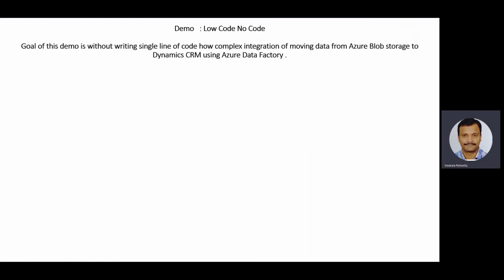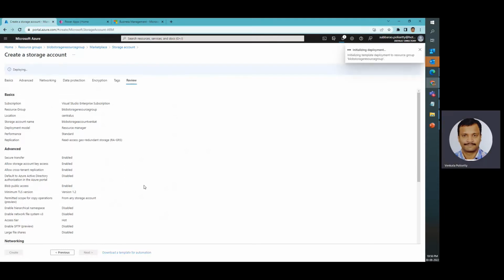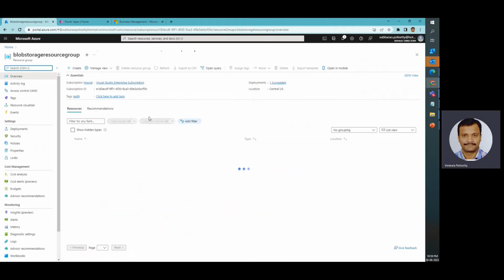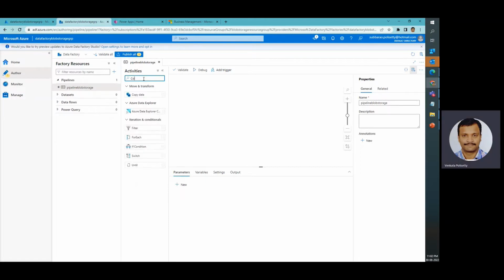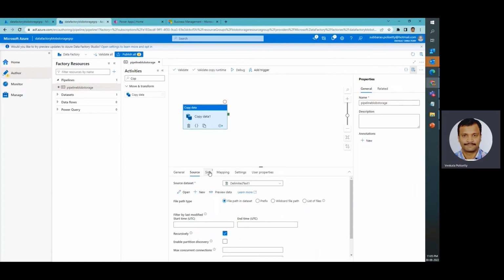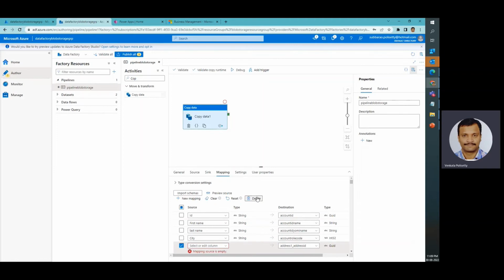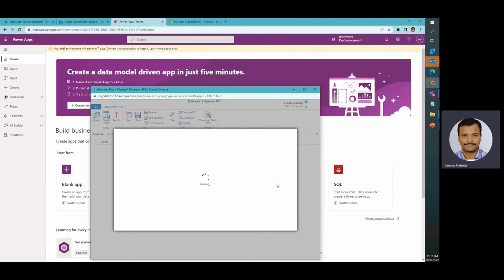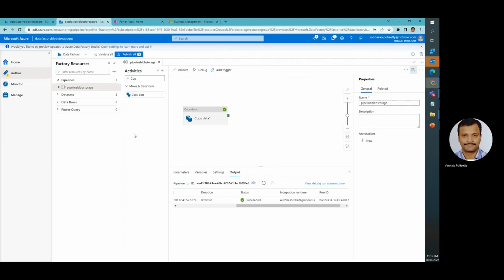AzureBacktoSchool2022 - Integrating Blob Storage in D365 w Azure Data Factory - Venkata Polisetty